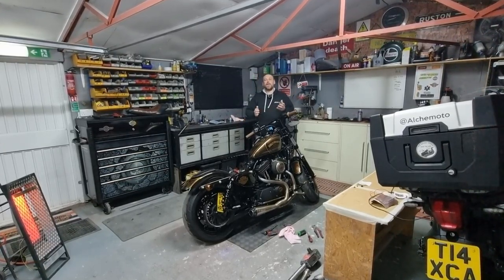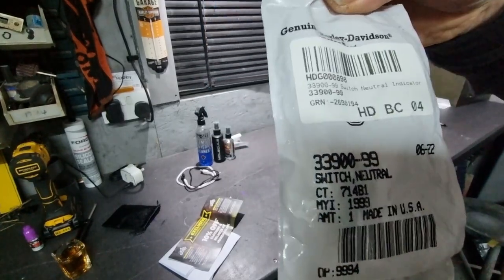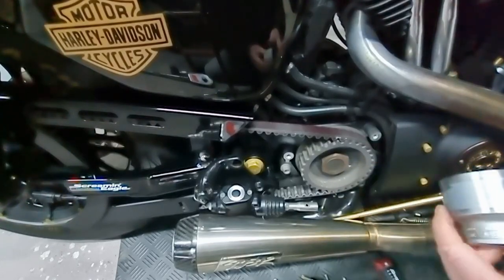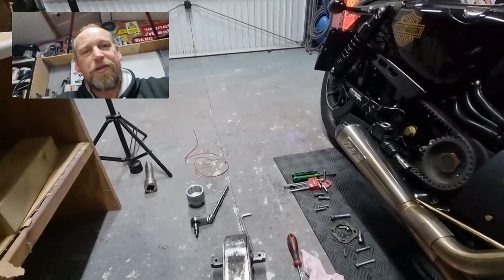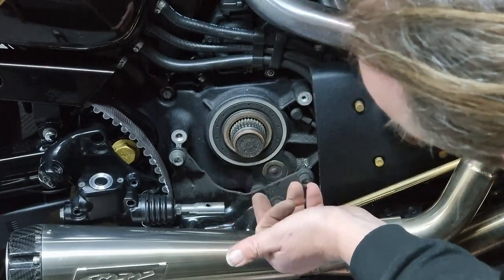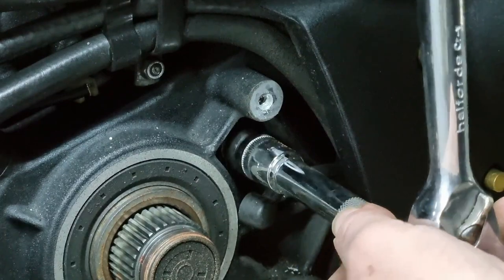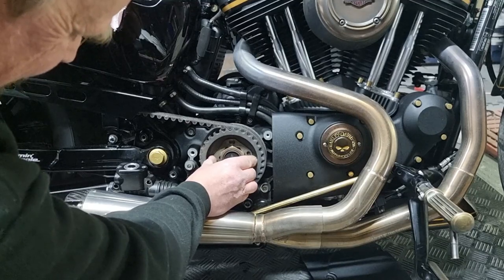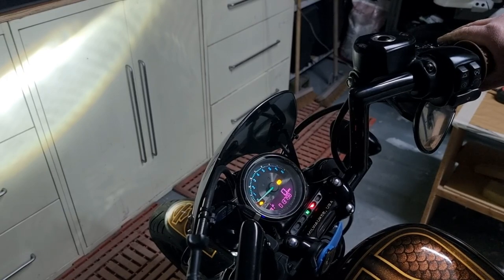SPORTSTER 48 NEUTRAL LIGHT FIX & Pulley Removal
HARLEY DAVIDSON SPORTSTER 48 FAULTY NEUTRAL SWITCH REPLACEMENT AND FRONT PULLEY REMOVAL.